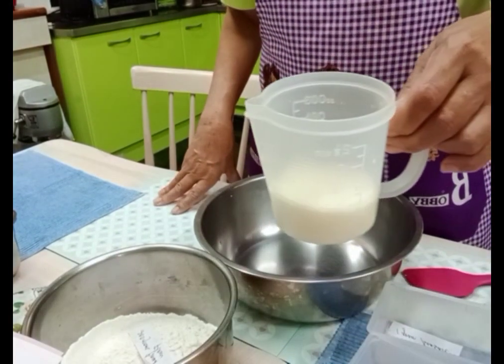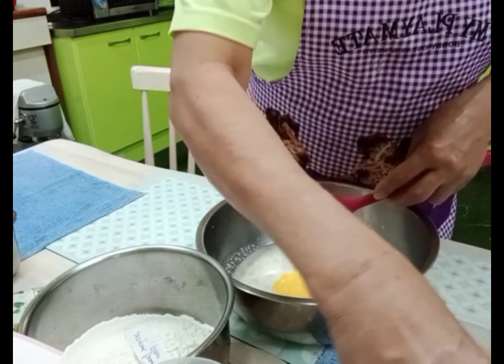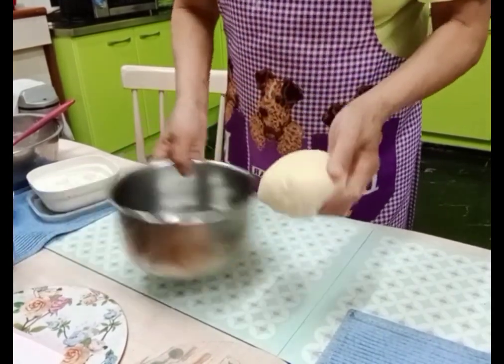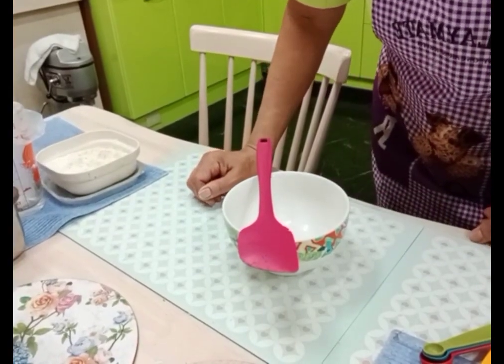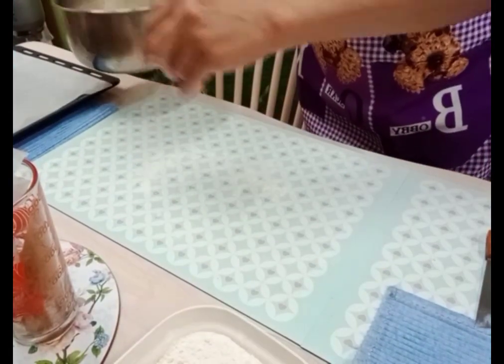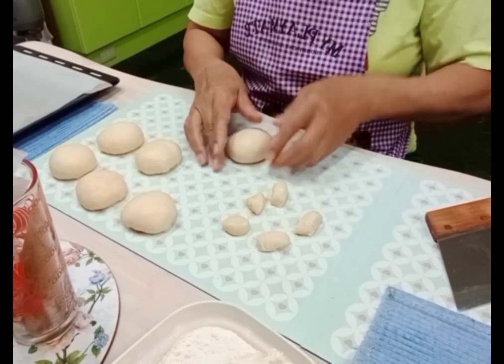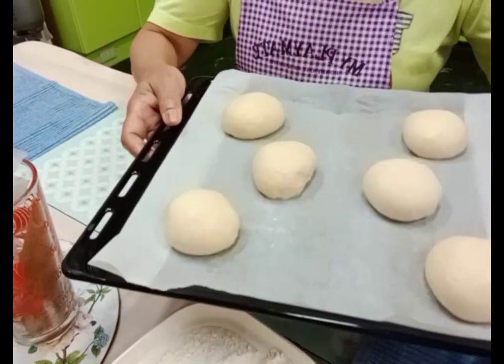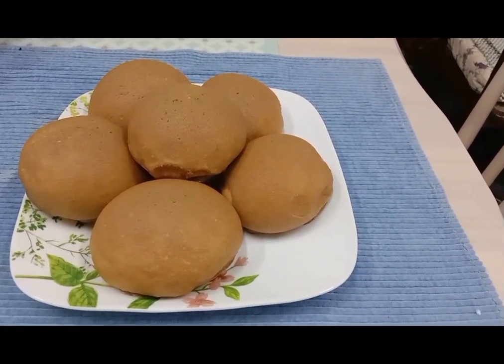HOW TO MAKE A COFFEE BUNS /ROTIBOY /PAPAROTI...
COFFEE BUN RECIPE
Ingredients:
120-150 Grams Lukewarm Milk
2 Grams Instant Yeast
20Grams Sugar
1Gram Seasalt
1/2 Beaten Egg
200 Grams Bread Flour
20 Grams Soften Unsalted Butter

FOR THE COFFEE TOPPINGS:
1Tsp. Coffee Granules
1Tsp.Hot Water
35 Grams Cake Flour
20 Grams Sugar
25 Grams Beaten Egg
30 Grams Unsalted Soften Butter

FOR THE BUTTER FILLING:
Cut 6 small pieces of salted butter

BAKE AT 180 degrees celsius for 15 - 17 Minutes